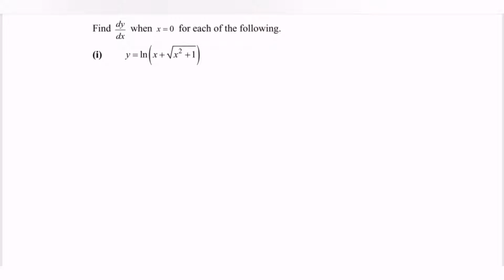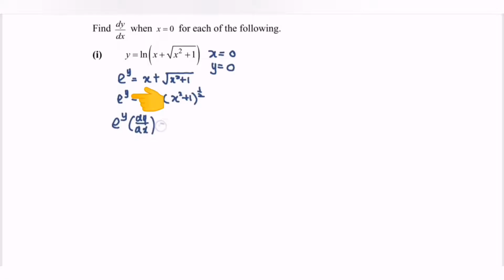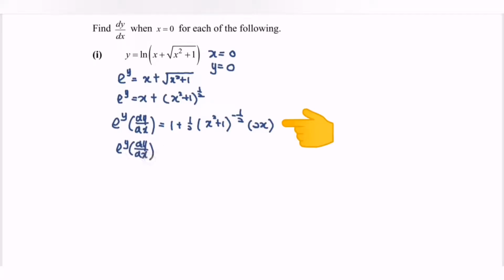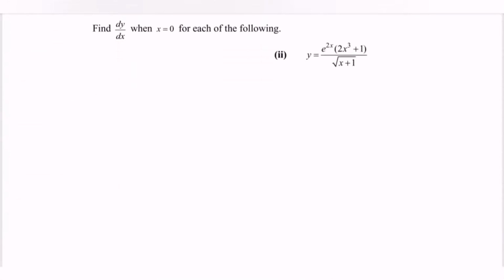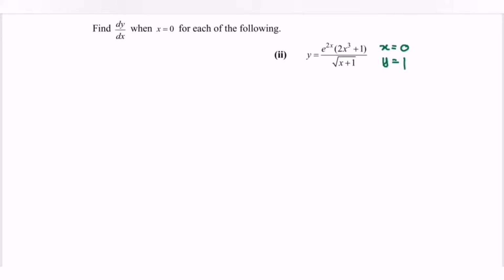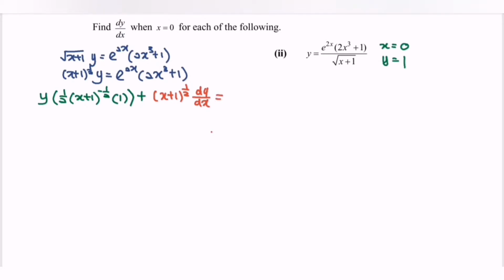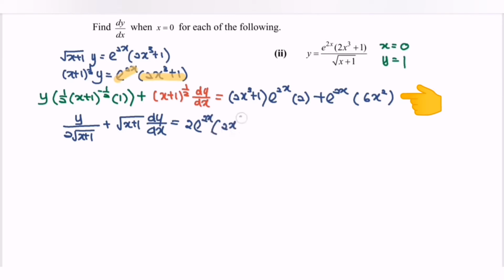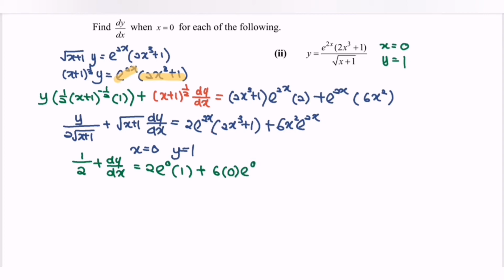E56 (a)(b) Differentiation